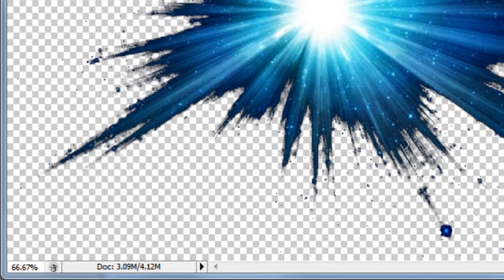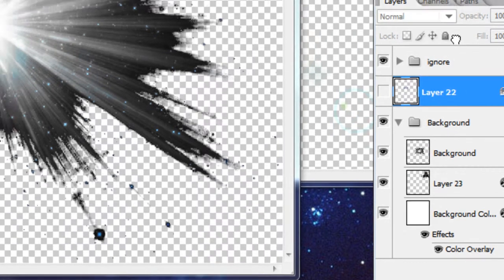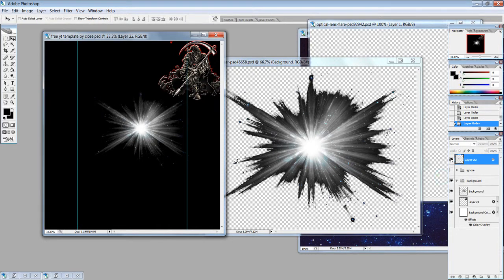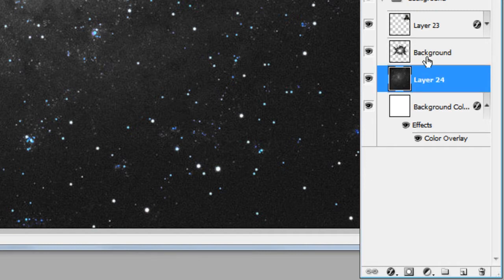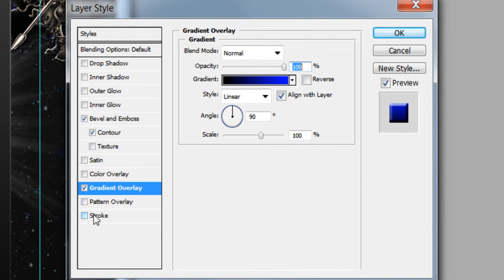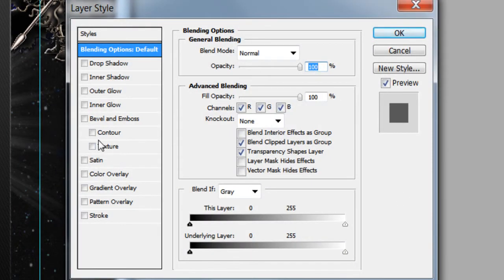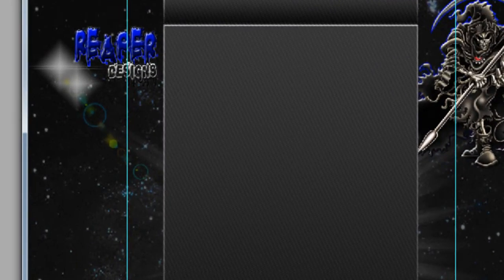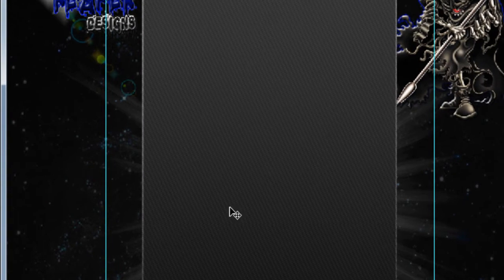ReaperDesigns Youtube Background Tutorial #1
Hey folks, Reaper here. Bringing you a new tutorial on how to design your own youtube background. This is just something quick and didnt take me too long, but I hope it helps you out a little bit. If you need any further help then get me via Xbox@Legacy Reaperrr or Skype@crimson-omen.

And feel free to post any pictures or videos of any backgrounds you have designs. :D